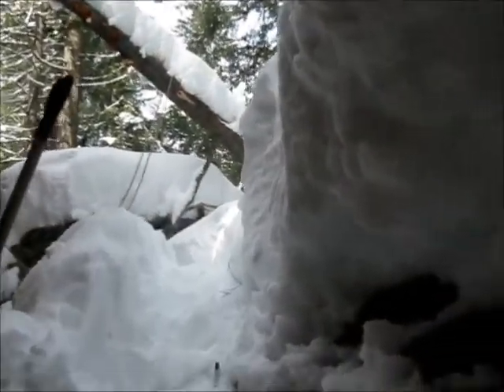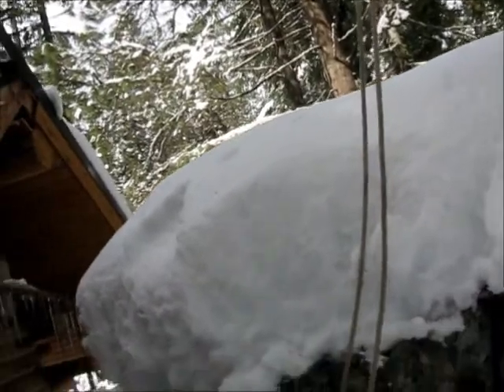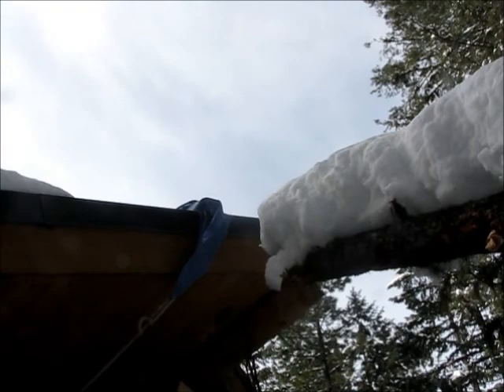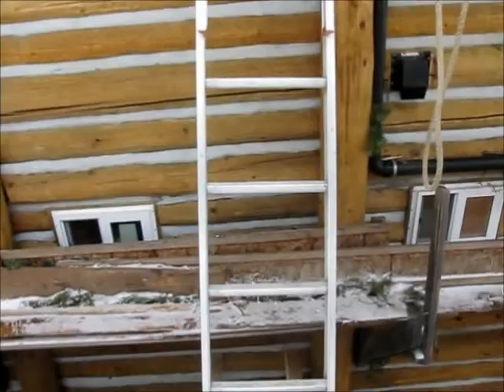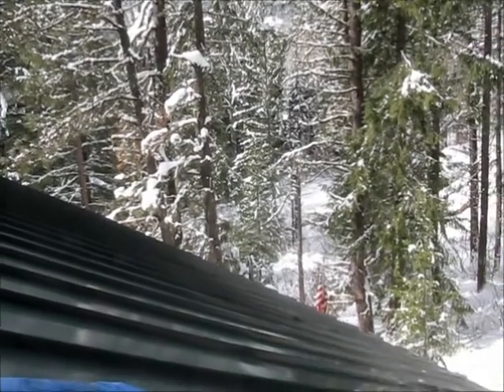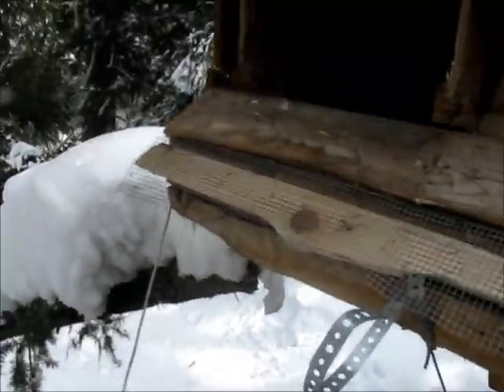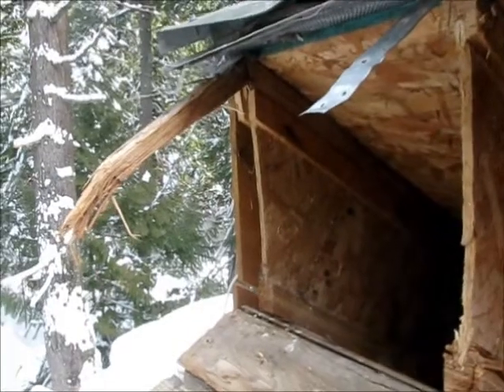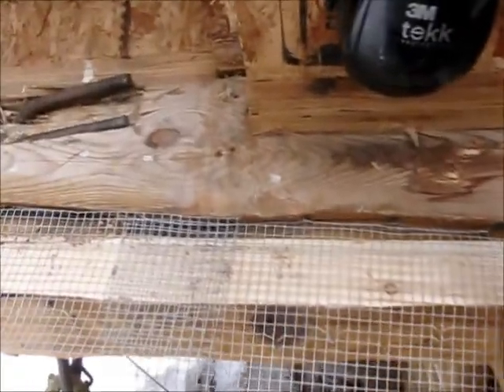Roof Repair at Camp Serendipity Part 4 February 26 27, 2014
This is the fourth in a series of videos showing the weekly progress in repairing the roof on the log cabin at Camp Serendipity. The damage was caused by a big tree falling against the cabin and tearing out a big hole in the eave. This week I demolished the remnants of the rafters at the ridgepole and got a good start demolishing the OSB and rafters on the lower side of the hole.